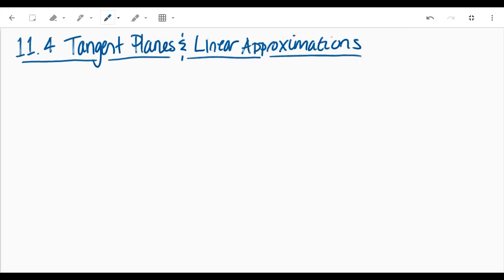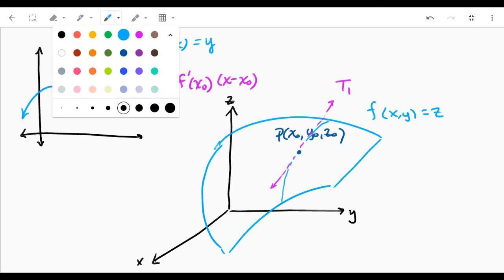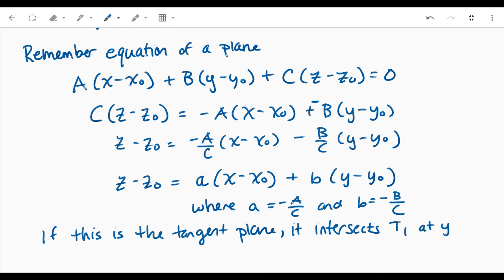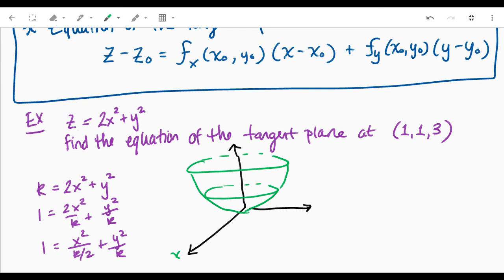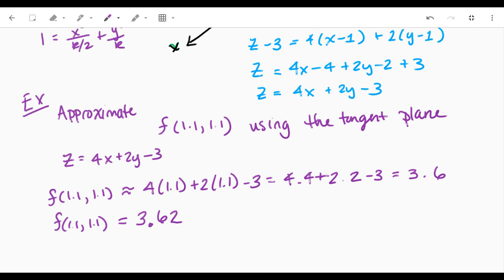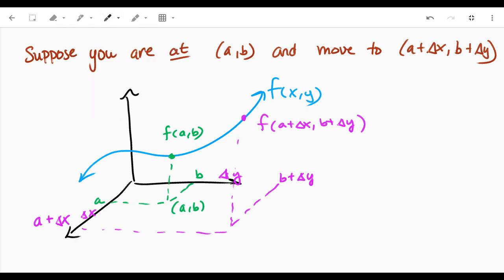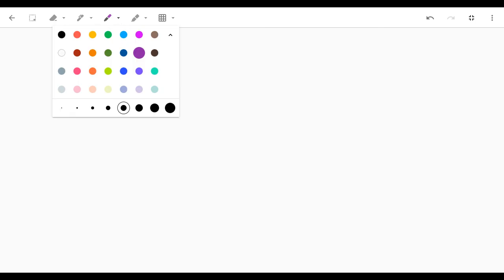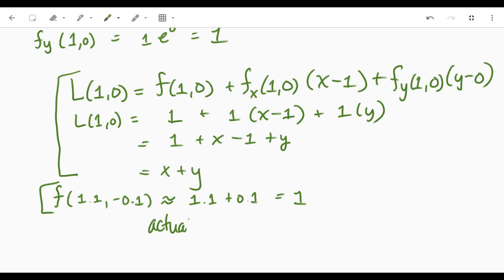Calc 3 11.4 Tangent Planes and Linear Approximations Video 1